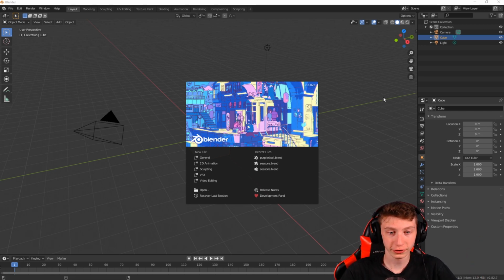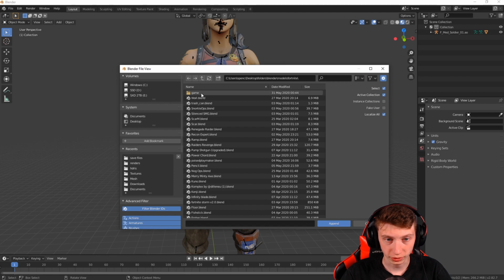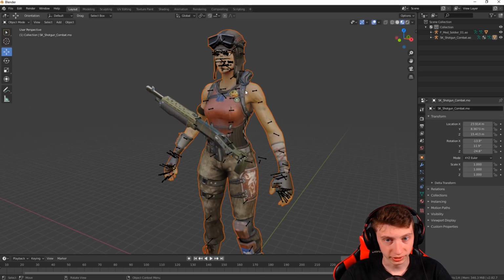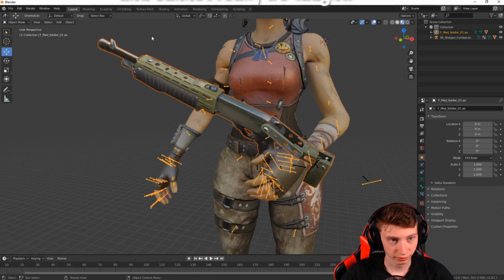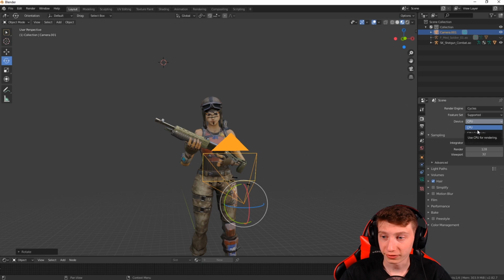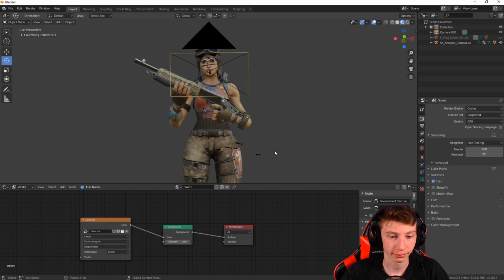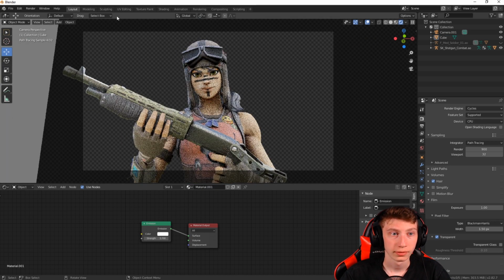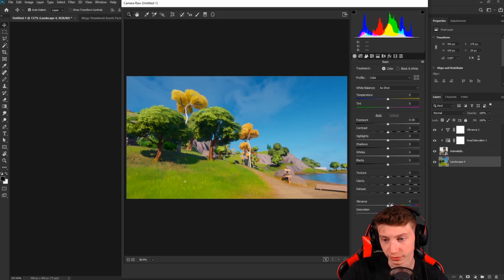How To Make A Fortnite Profile Picture In Blender